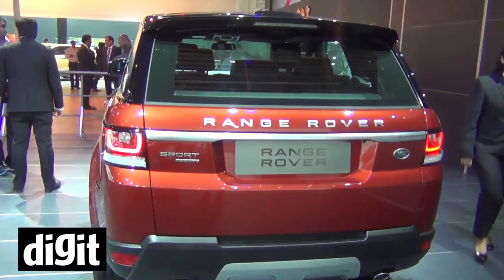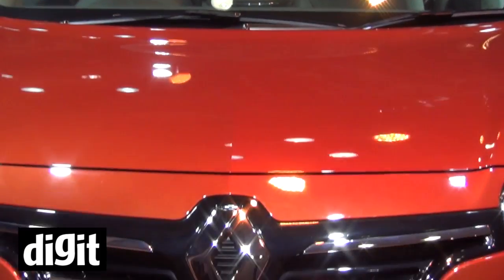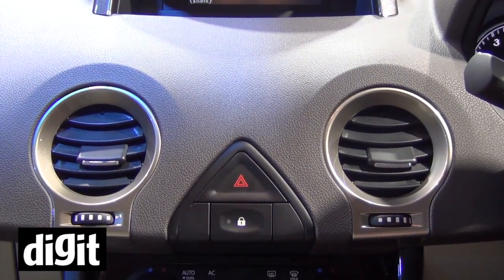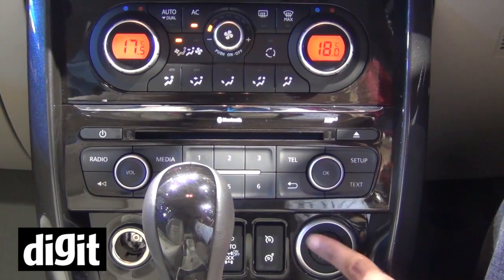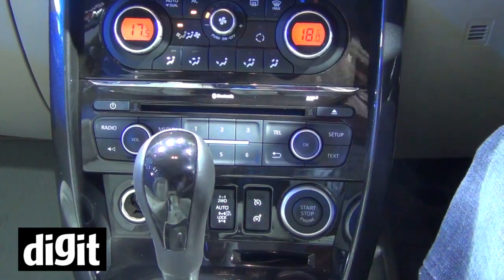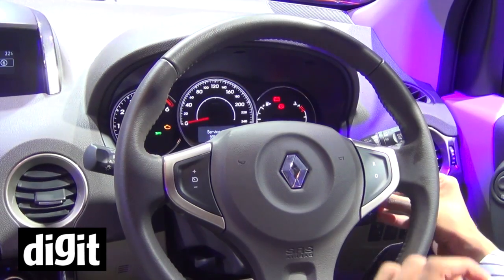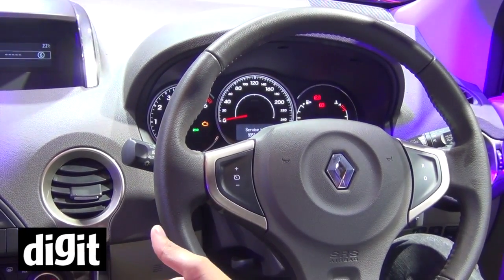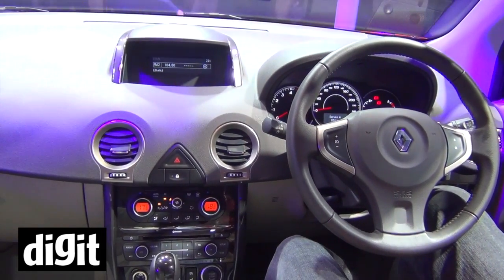Renault Koleos @ Auto Expo 2014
The premium console of Renault Koleos packs in a lot of features.